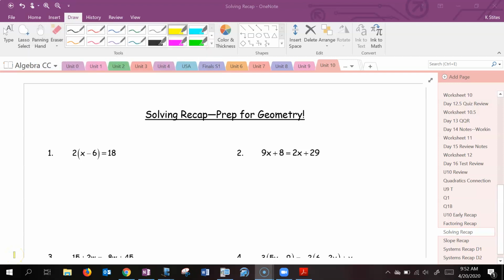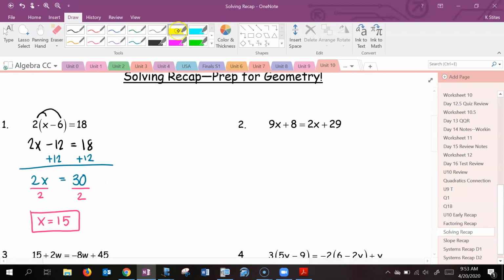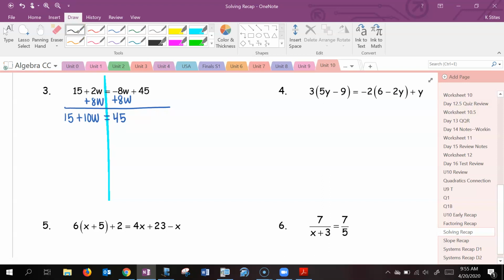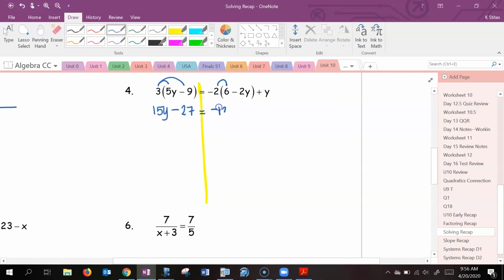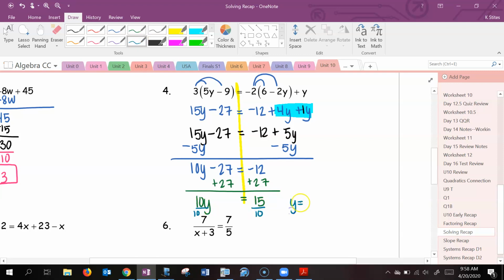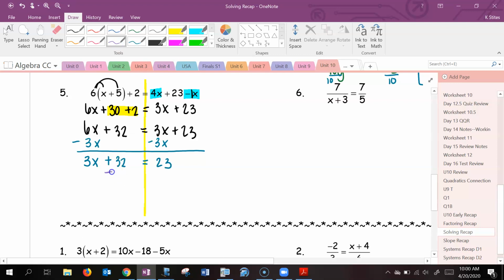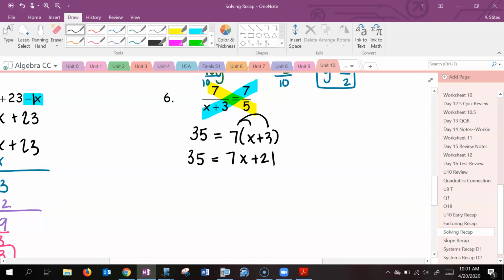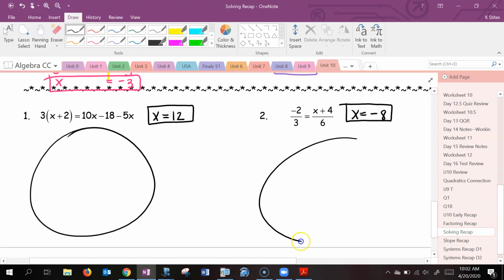Geometry Prep--Solving Recap